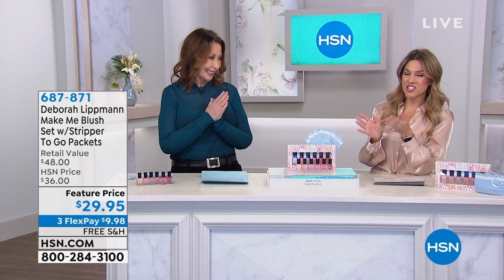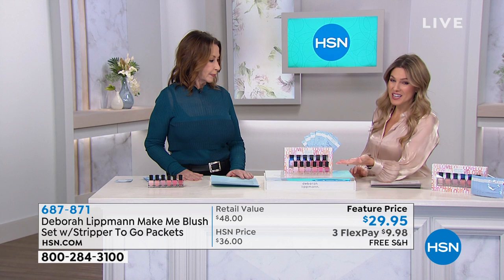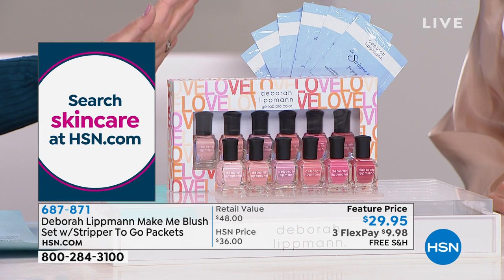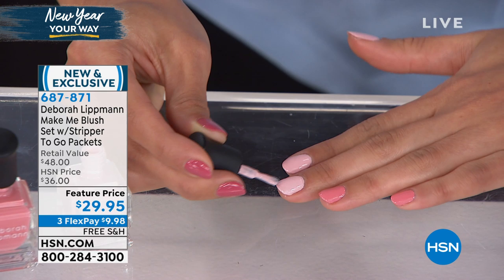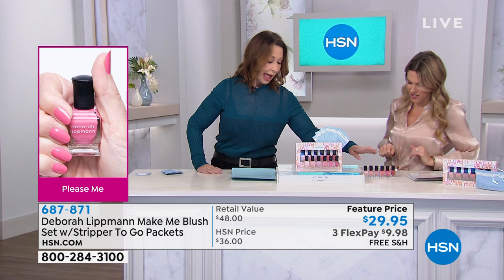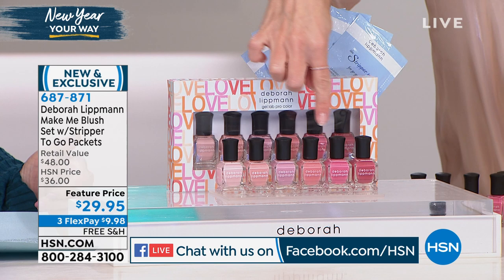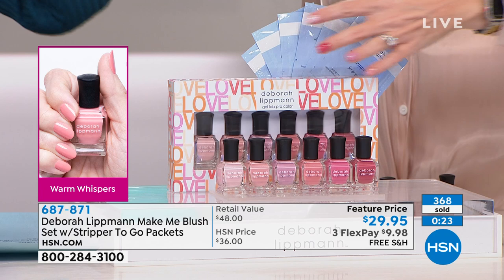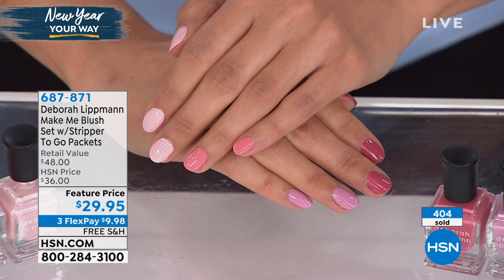Deborah Lippmann Make Me Blush Set with Stripper To Go P...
Deborah Lippmann Make Me Blush Set with Stripper To Go Packets

Set of 6 nail shades in romantic blush, pink and rose tones to add a soft, romantic feel to your nails. Also included 6 individually packed Stripper to Go nail polish remover finger mitts to cleanse your nails when you need a polish change.

    (6) .27 fl. oz. Gel Lab Pro Nail Colors
    6 Stripper To Go nail polish remover finger mitts

Shades Included

    I Beg Your Pardon  full coverage light salmon creme
    Dancing With A Stranger  full coverage light pink coral creme
    I'm Yours  full coverage cool pink creme
    Warm Whispers  full coverage orange pink creme
    Please Me  full coverage rose creme
    Close to Me  full coverage deep warm rose creme

Gel Lab Pro Nail Color

    The fashionsize contour brush spreads evenly for a smooth and precise application
    Longwearing, quickdrying, highly pigmented. It helps to deliver healthierlooking nails, wear and shine
    Provides the high gloss and cushiony plumped look similar to a gel without causing nail damage
    "7Free" formulated without adding formaldehyde, formaldehyde resin, toluene, dibutyl phthalate, camphor, xylene or diethylhexyl adipate

Stripper To Go

    Quickly and fully removes all shades of nail lacquer
    One mitt cleans all 10 nails

    1. Buff nails (but do not get a glossy look) before applying a base coat. Using a buffer helps remove stains and smooth out ridges. It also helps polish adhere to the nail plate.
    2. Make sure the nails are completely dry. Avoid soaking nails in water prior to a manicure.
    3. Instead of shaking the bottle, roll the polish bottle vigorously between both hands. This prevents air bubbles from forming.
    4. With every step below, wipe excess polish from one side of the brush and apply using a maximum of 3 strokes. Too many strokes results in thickness around your cuticles and nail edge which leads to chipping.
    Apply a THIN layer of base coat (sold separately). Let the polish dry for 2 minutes.
    Apply a THIN layer of color with a maximum of 3 strokes. Let the polish dry for 2 minutes.
    Apply a THIN layer of color with the second coat. Cap the tip of the nail. Let the polish dry for 2 minutes.
    Apply a THIN layer of top coat (sold separately). Cap the tip of the nail. Let the polish dry for 2 minutes.
    NOTE In a humid environment, the drying process may take longer. After the manicure is done, go about your day but avoid wetting hands and nicking fingers for the next hour until the polish has completely hardened. Wash hands with mild soap and avoid hand sanitizer, which can dry out nails and ruin the topcoat. Always wear gloves when doing the dishes to protect manicure.